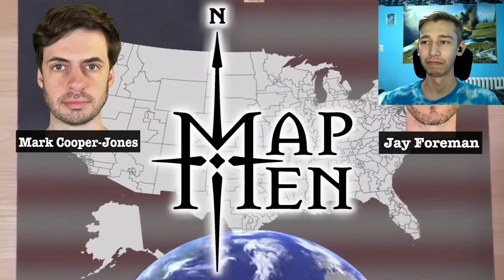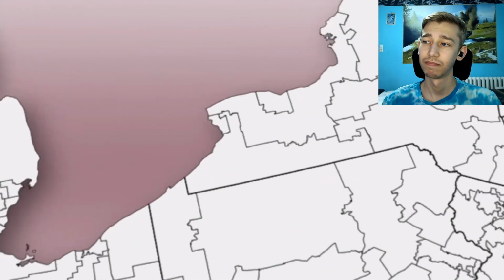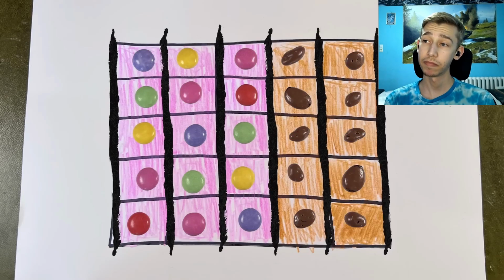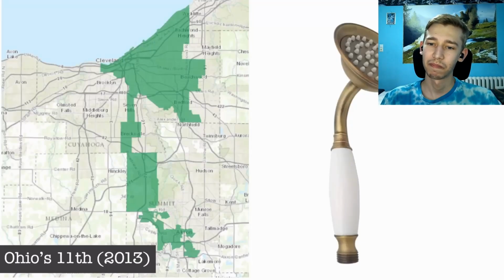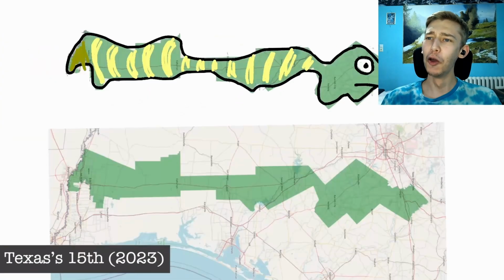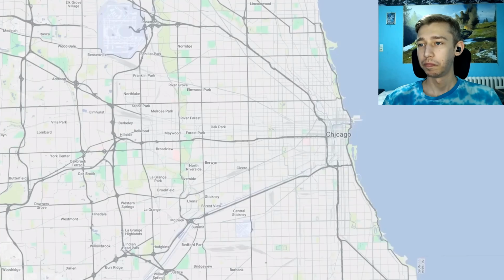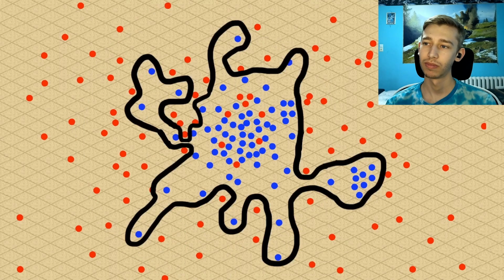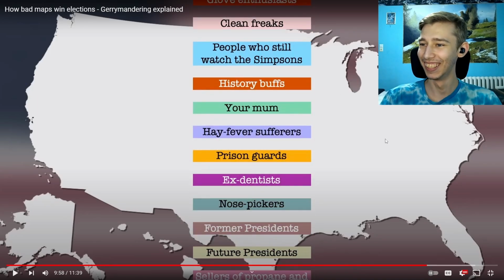How bad maps win elections - Gerrymandering explained REACTION!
Hey guys, today I watched How bad maps win elections - Gerrymandering explained by Jay Foreman (Map Men).